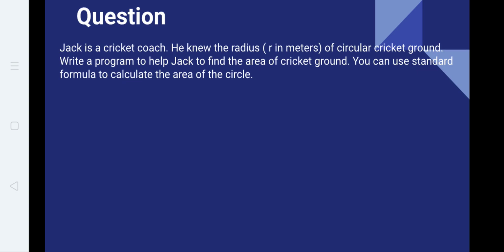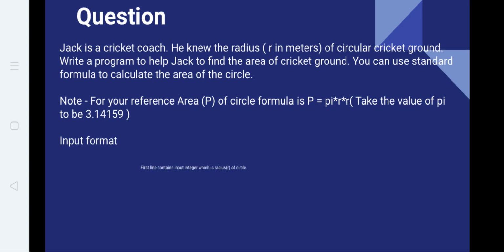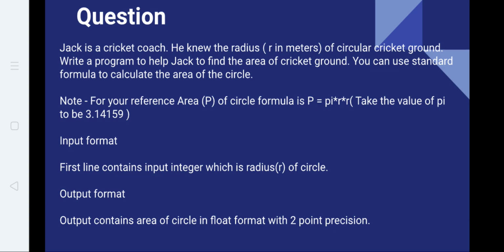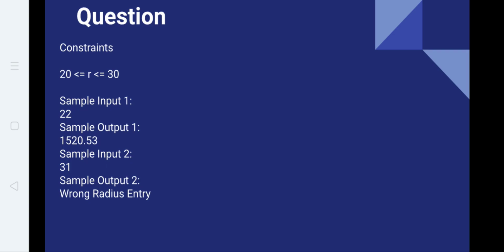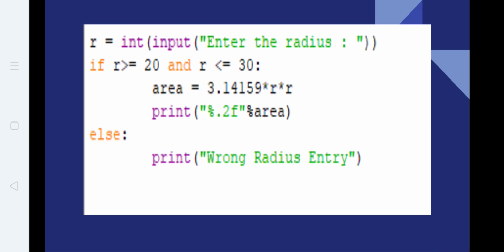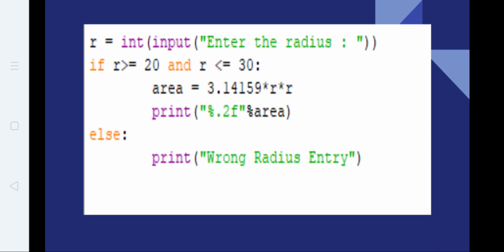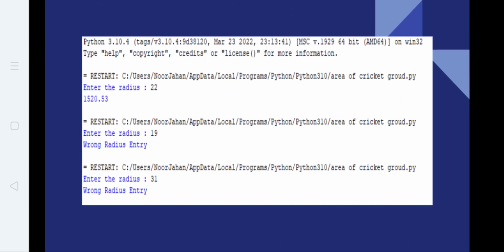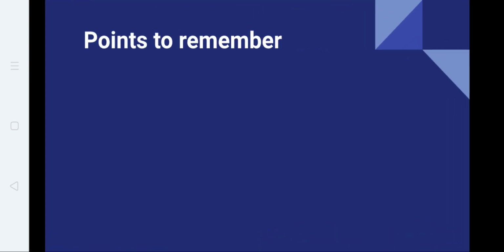TCS Elevate Wings 1 DCA Python Coding questions solution - Cricket Ground problem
Thanks for taking your time to contribute to this channel's growth through liking and sharing my videos. TCS DCA Python coding question solution to help for your TCS dca python preparation

Question

Jack is a cricket coach. He knew the radius ( r in meters) of circular cricket ground.

 Write a program to help Jack to find the area of cricket ground.

You can use standard formula to calculate the area of the circle.

Note - For your reference Area (P) of circle formula is P = pi*r*r( Take the value of pi as 3.14159 )

Input format

First line contains input integer which is radius(r) of circle.

Output format

Output contains area of circle in float format with 2 point precision.

Constraints

Value of r lies between 20 and 30

Sample Input 1:
22
Sample Output 1:
1520.53
Sample Input 2:
31
Sample Output 2:
Wrong Radius Entry